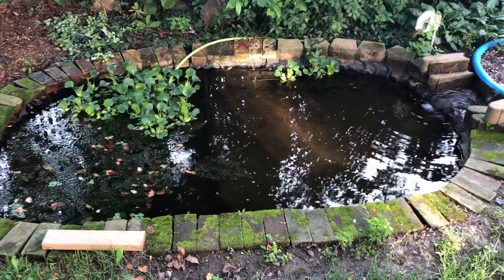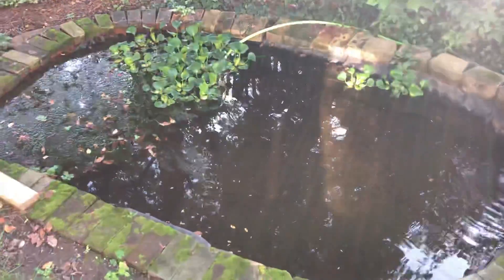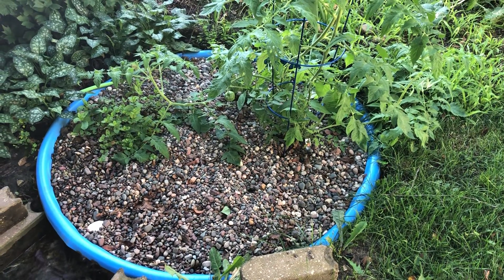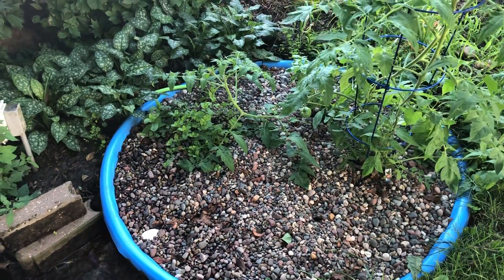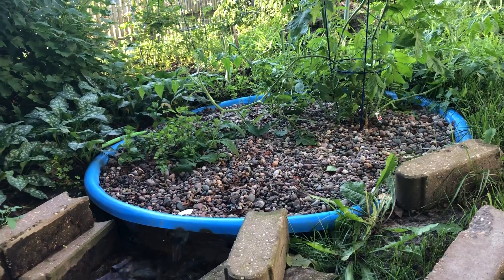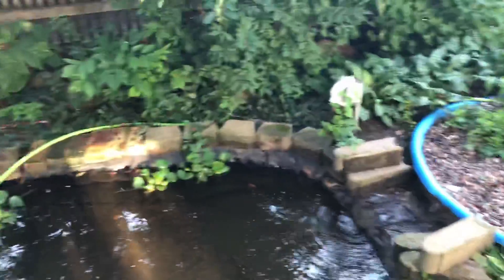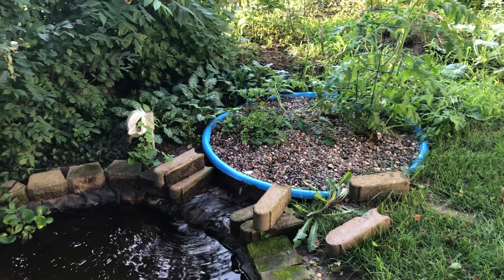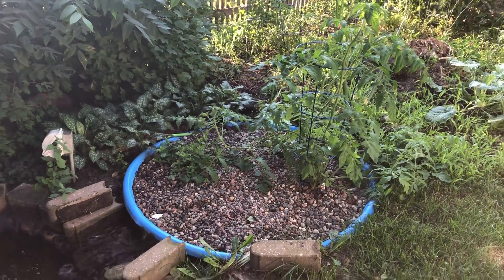Simple hydroponic aquaponic garden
How to make build a simple hydroponics or aquaponics garden